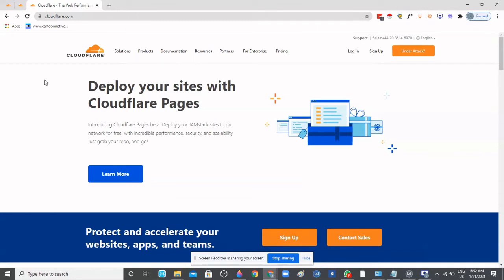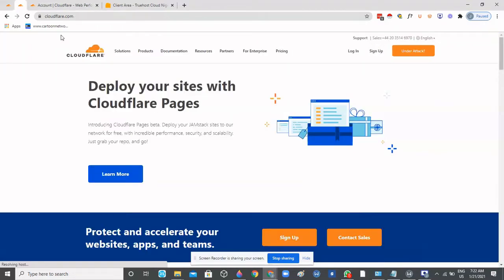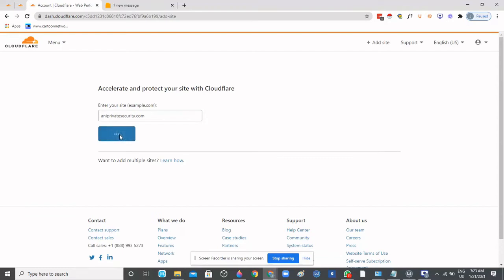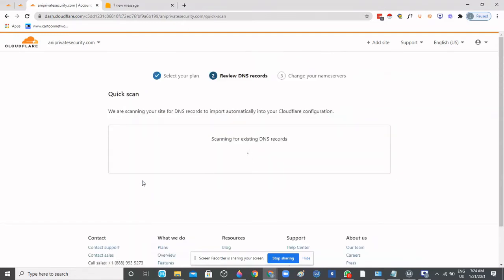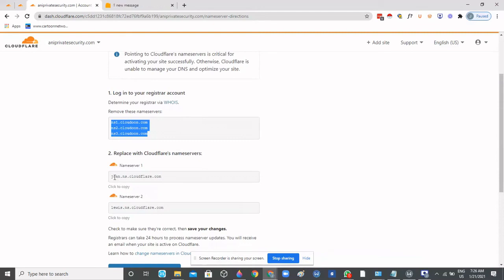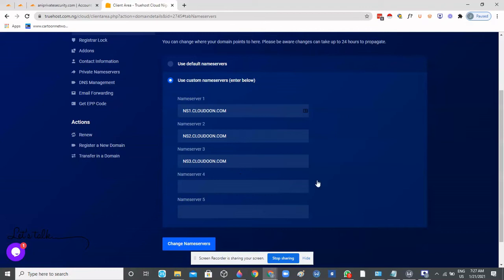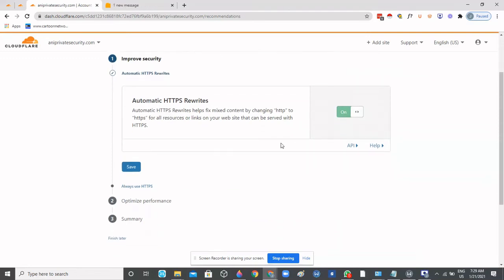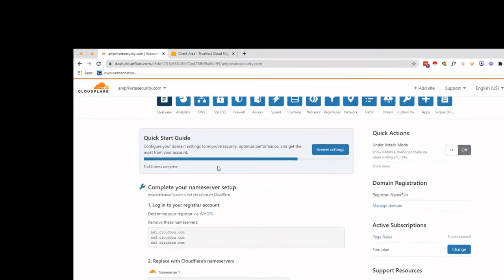How to Setup Website on Cloudflare in 2021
A simple Cloudflare Tutorial that shows you how to setup a WordPress website on Cloudflare to get free SSL. Activate Cloudflare free SSL, DNS setup, HTTP to HTTPS website activation.

How to Block access to your website from certain countries using Cloudflare